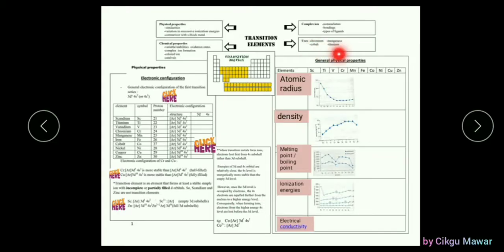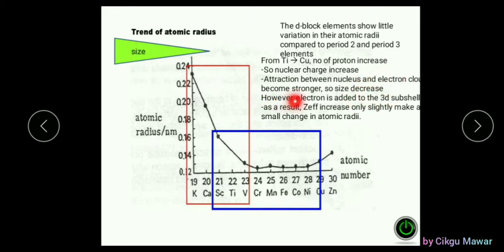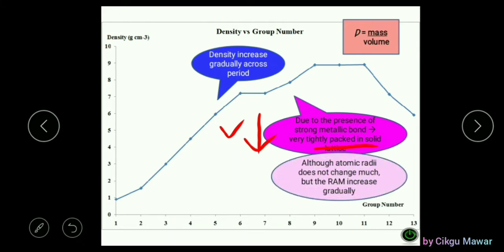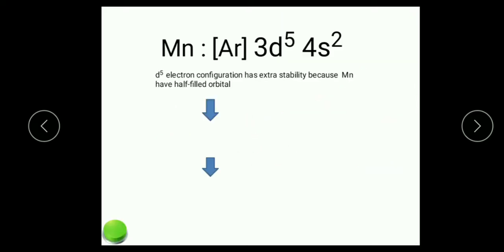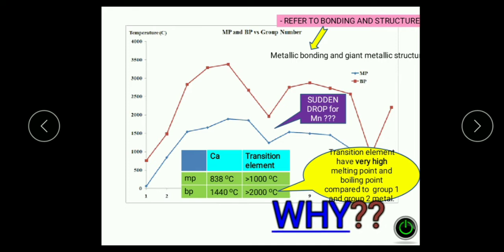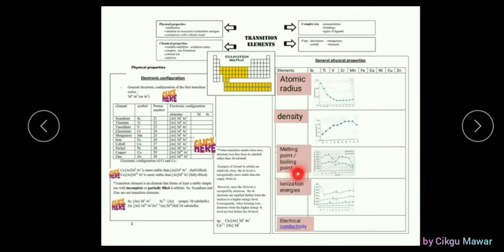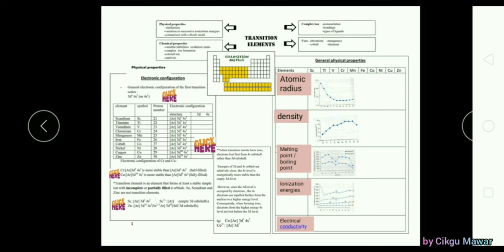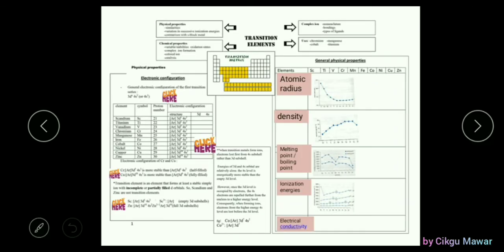TRANSITION ELEMENTS: Physical Properties (Part 2)